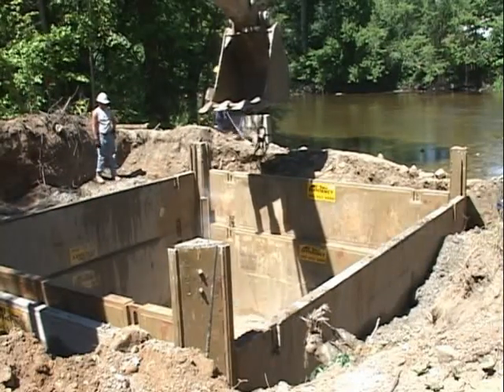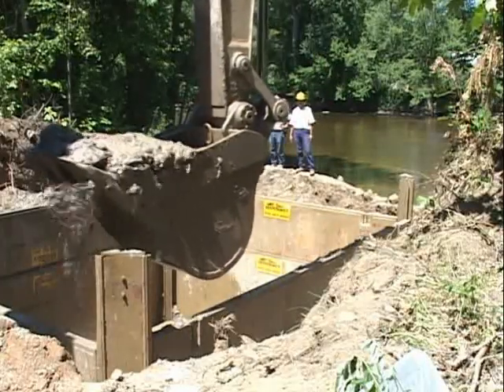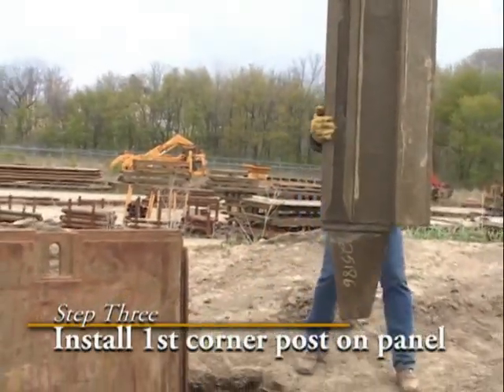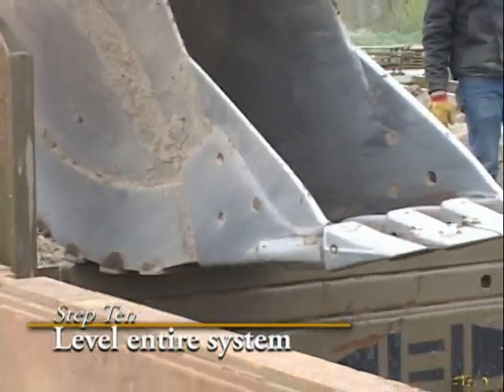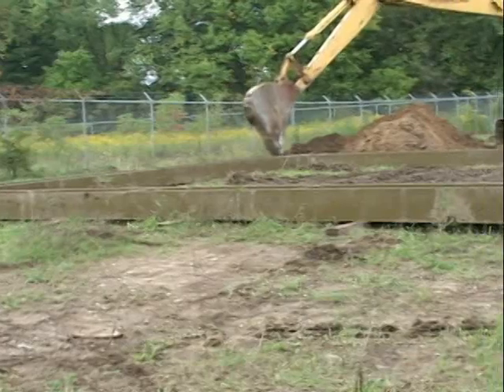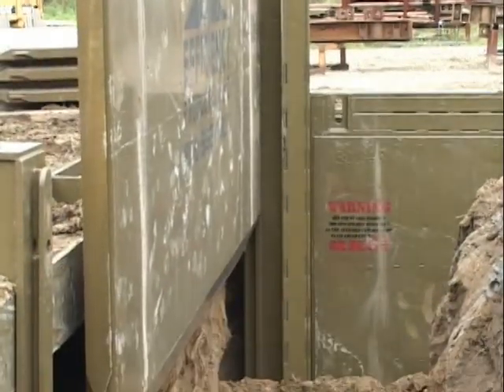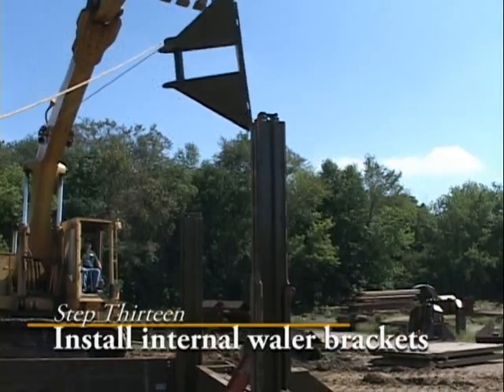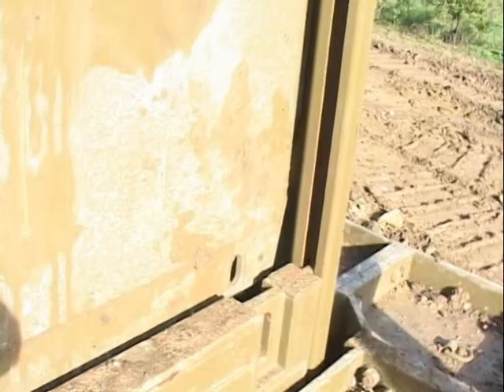Slide Rail System Installation (Part 1) - TrenchTech, Inc. Trench Shoring Solutions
Slide Rail System installation video (part 1 of 2). Slide Rail Systems are available for sale or rental from TrenchTech, Inc. Installed as you dig, these modular systems are effective, time saving, and cost saving alternatives to steel sheeting or soldier beam and lagging. Models include ClearSpan (for larger, unobstructed 4-sided working pits), 3-4 Sided Pit (for smaller applications), Multiple Bay (with multiple sections for linear runs, includes spreaders), and Shore-Trak (a pre-fab/pre-engineered combination system for Slide Rail and sheeting).